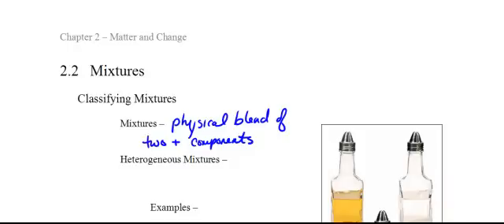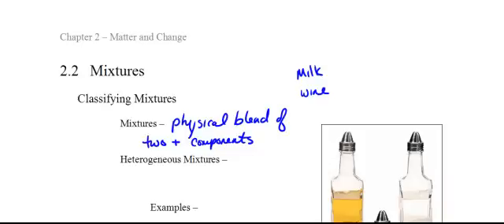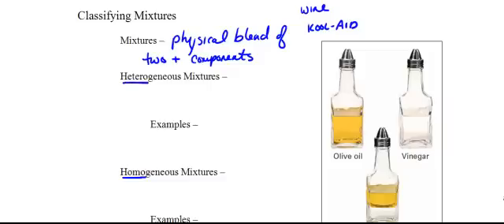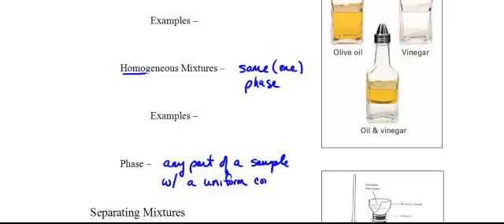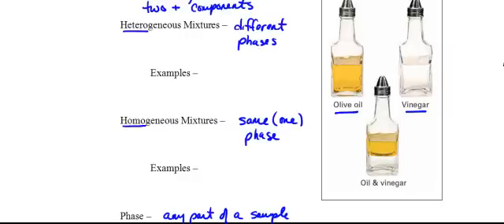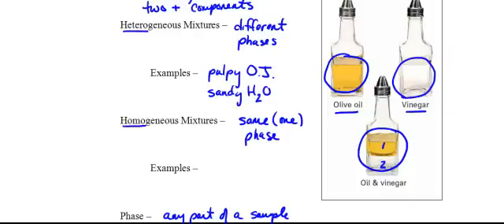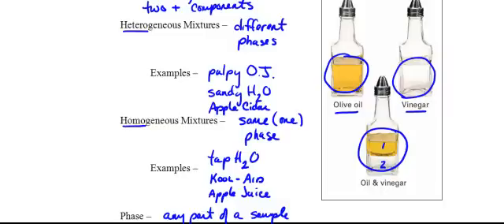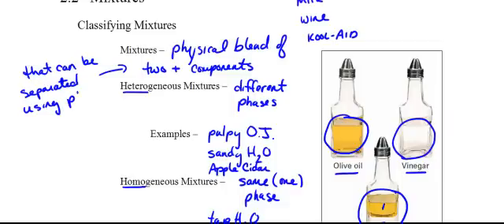2-2-1 web.mp4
mixtures